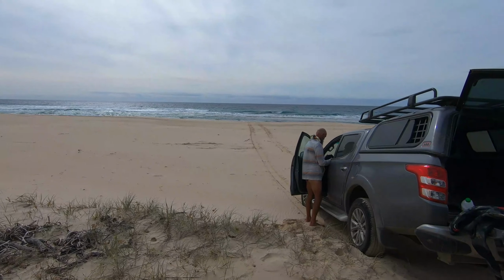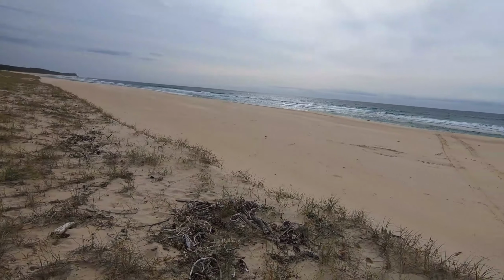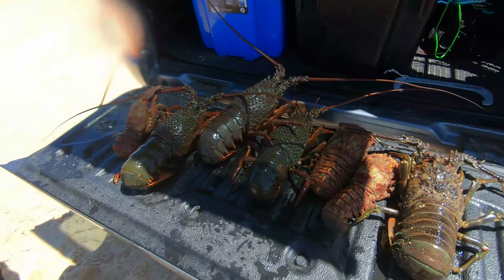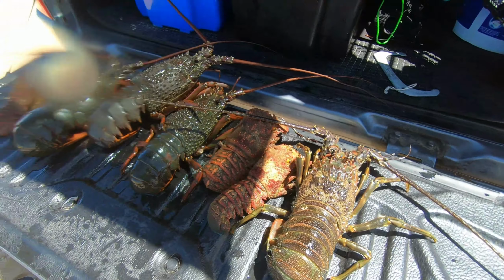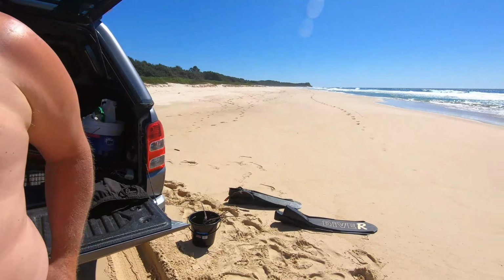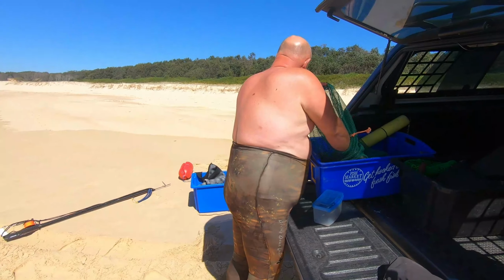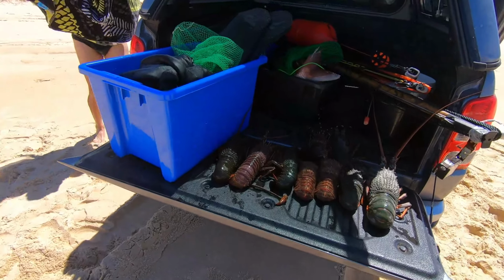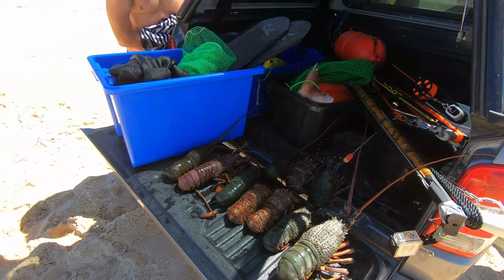Lobster Boys 12 BIGRIG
James Sakker and the boys are getting stuck into the lobsters and trying to land the elusive Aussie Snapper. 4 spceies get taken with plenty of stud crays